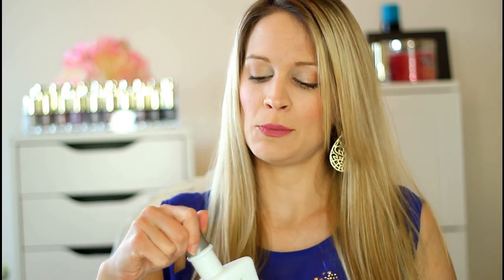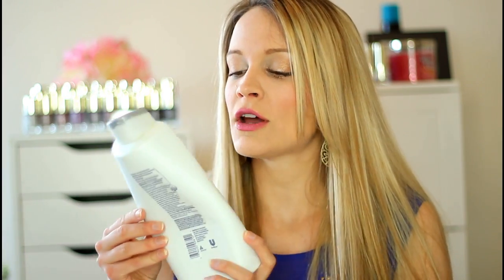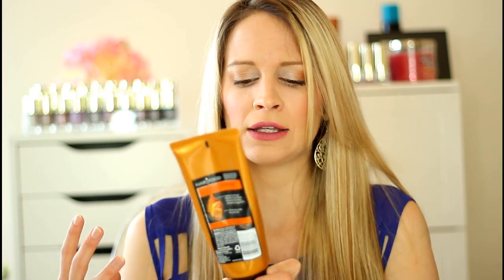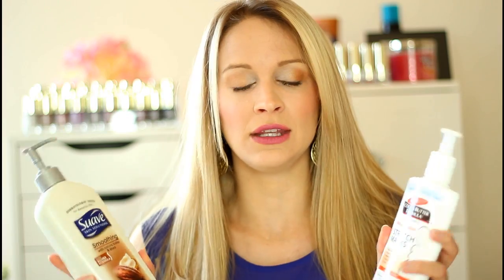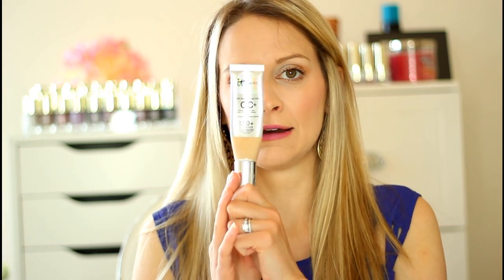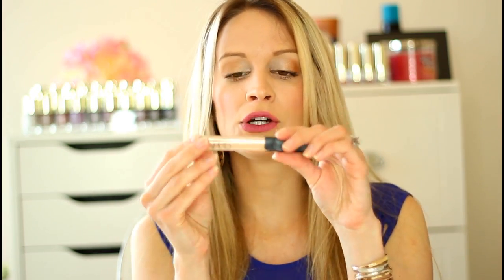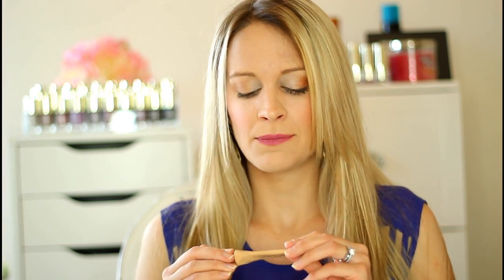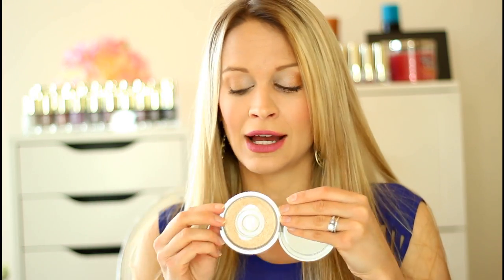Empties! Hits & Misses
Product Empties | Hits and Misses | Products I've Used Up!

❤ WHAT IM WEARING:
FACE: Jordana 2-1 Foundation, Physicians Formula Conceal RX, Rimmel Stay Matte, Milani rose blush, The Balm Maryloumanizer
EYES: Urban Decay NAKED 3, Loreal Voluminous Butterfly mascara
LIPS: Jordana Matte lipstick